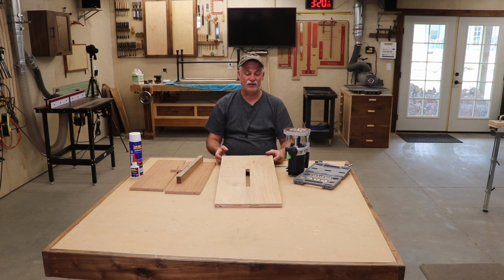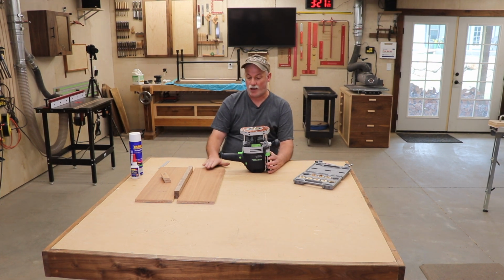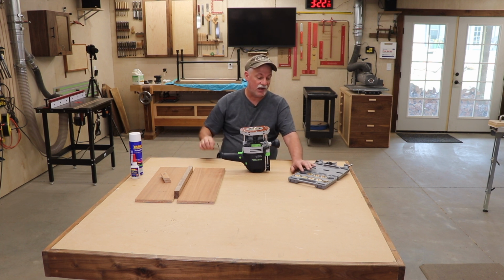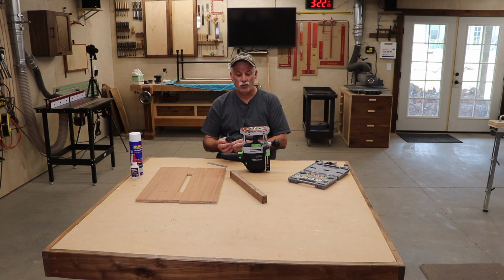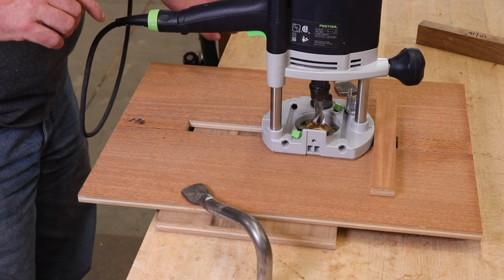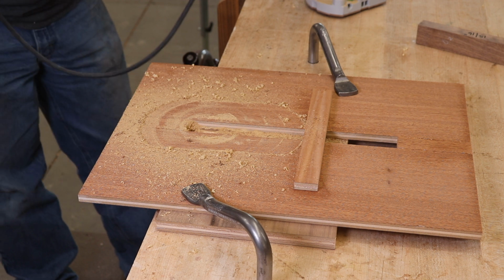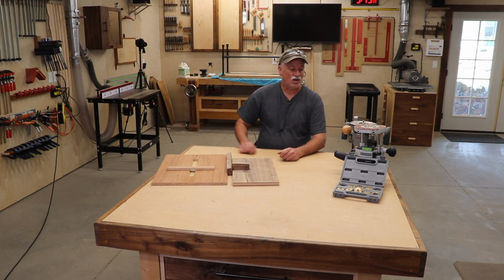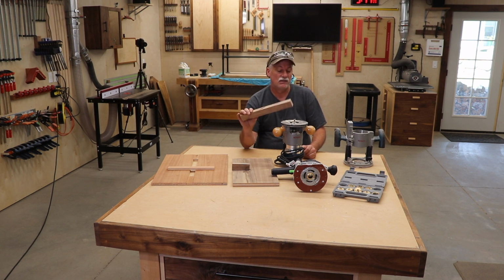QSW Router Dado to Size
Since there were a few questions around the jig I made to create the notches in the legs on the night stands, I shot this Quick Shop Win video for sizing router jigs to fit the thickness of your material.  I use these 5 minute jigs in my shop all the time and they're really simple to make!